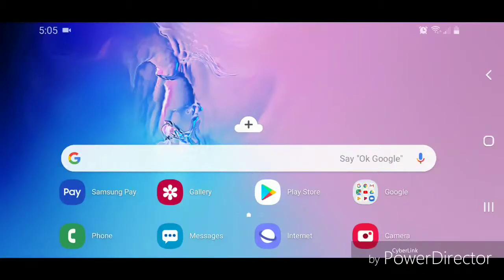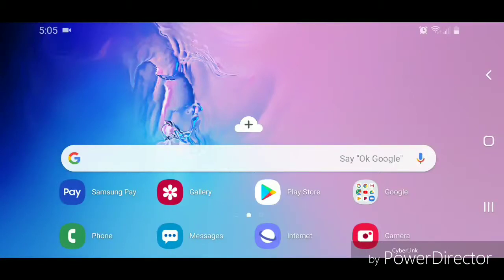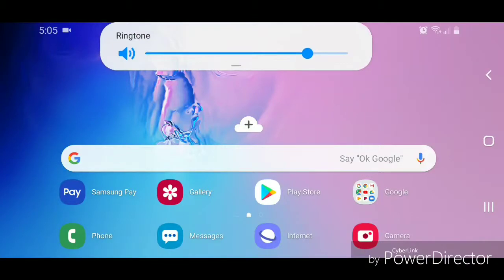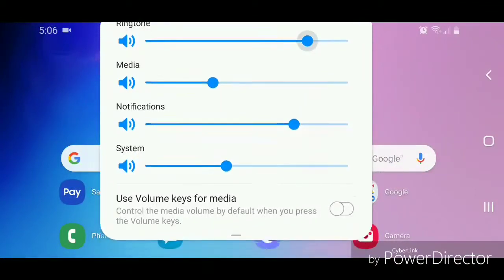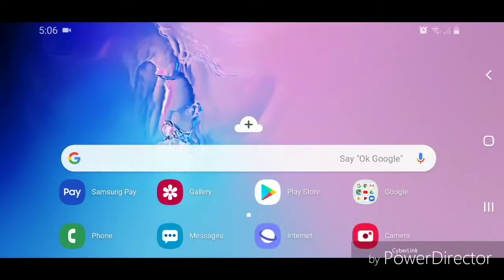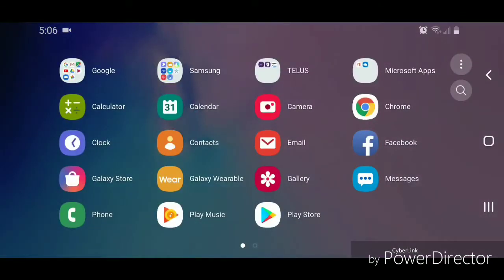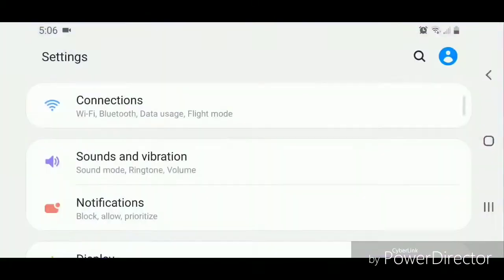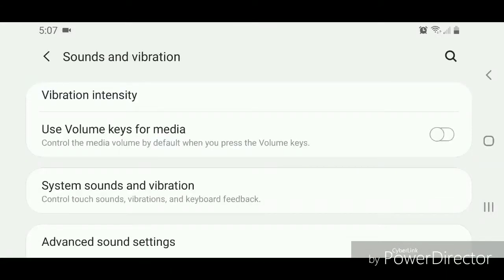How To Set the Media Sound as Default for the Volume Keys on the Samsung Galaxy S10!!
This video will show you how to set the media sound as default for the volume keys on the Samsung galaxy s10

Thanks